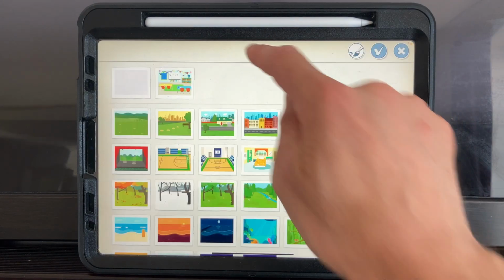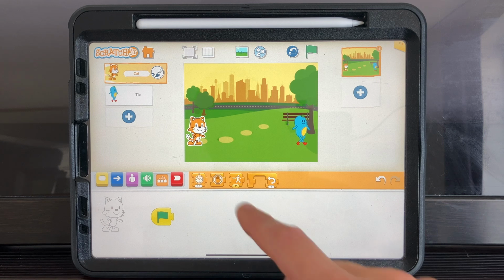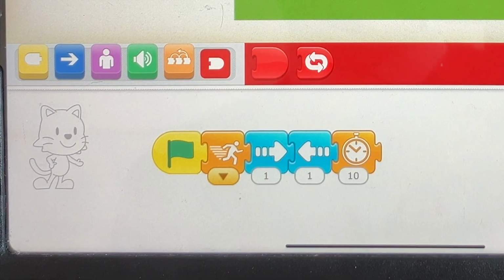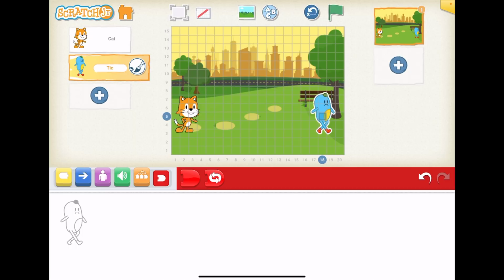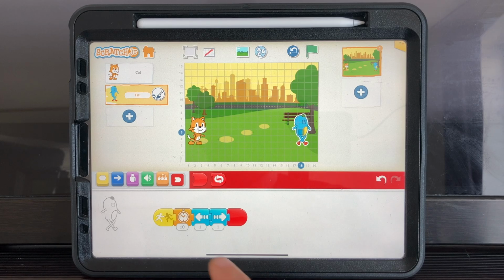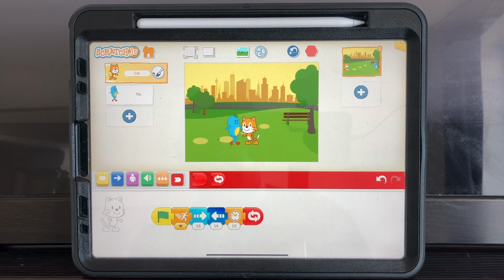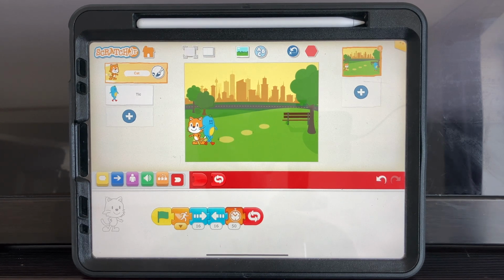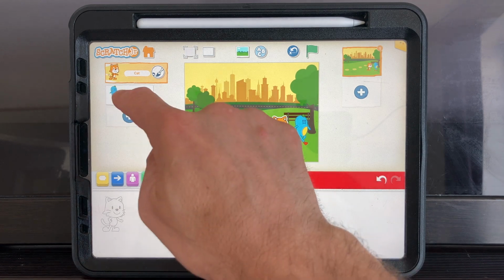Video 18 Using the Repeat Forever block (ScratchJr Coding Follow Along Beginners Video Tutorial)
In this video I introduce you to the Repeat Forever block and how to code with it in ScratchJr.

This video is part of my ScratchJr Coding Follow Along Video Tutorial series for beginner children and adults.
For more info on ScratchJr, including where you can buy the brilliant ScratchJr coding cards the activity in this video tutorial is taken from please